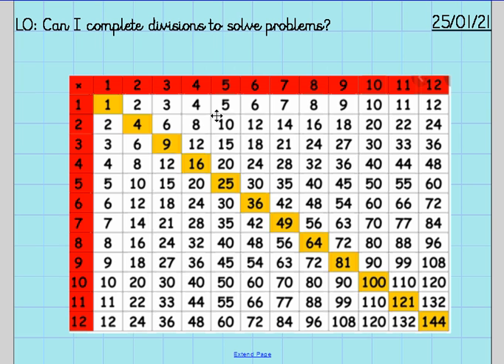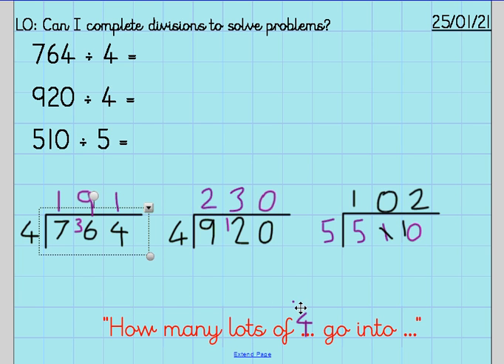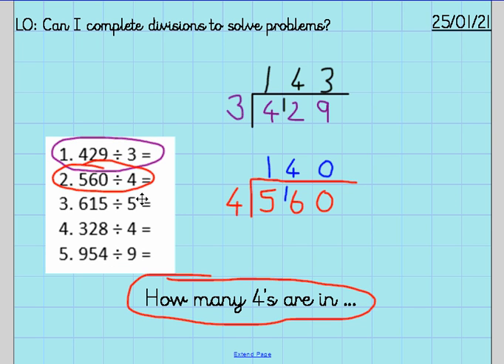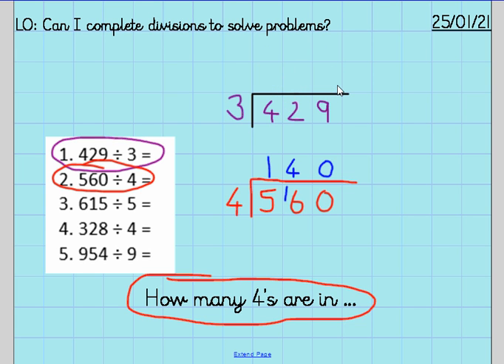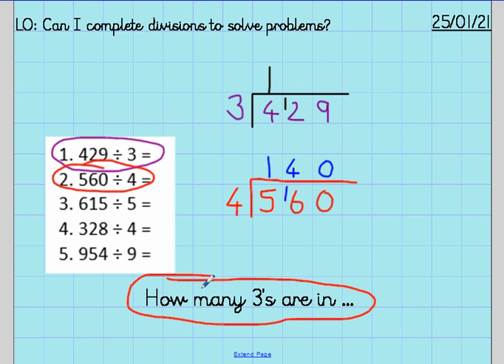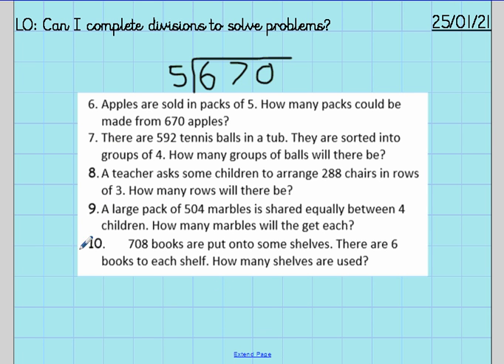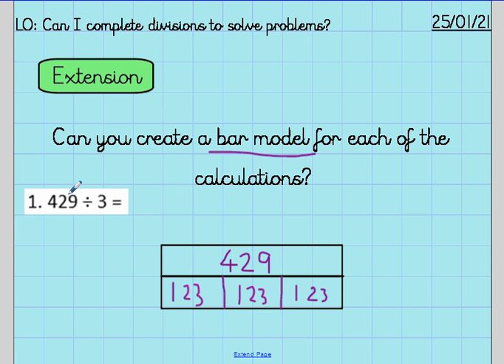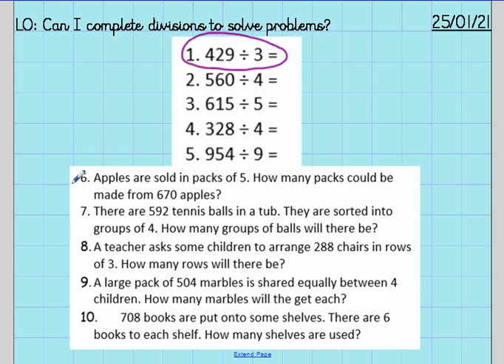25 01 21 Year 5 Maths Recap